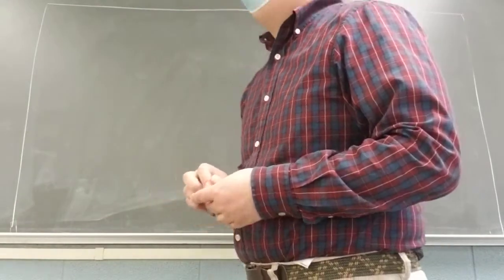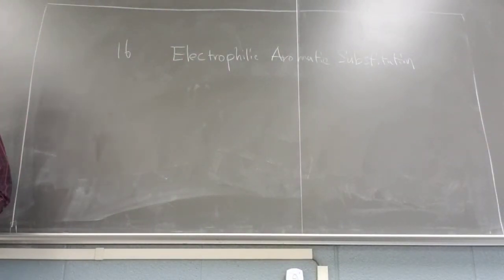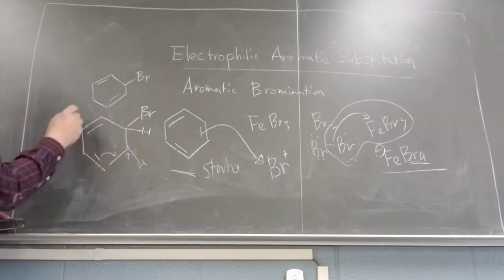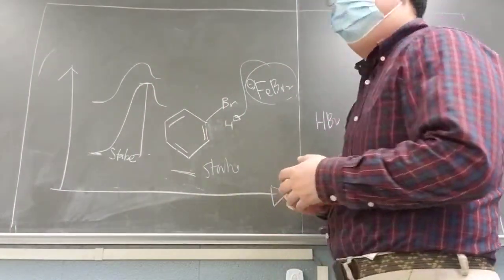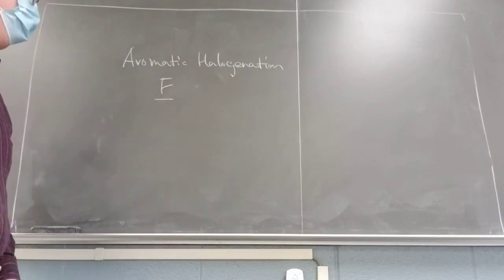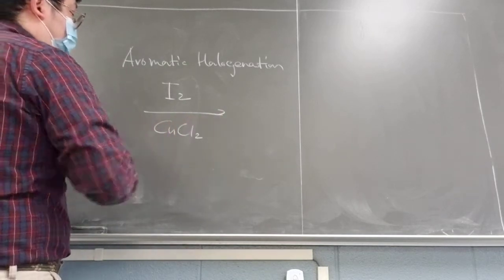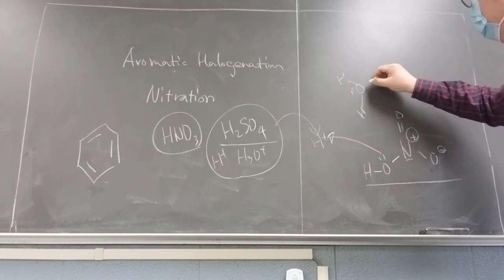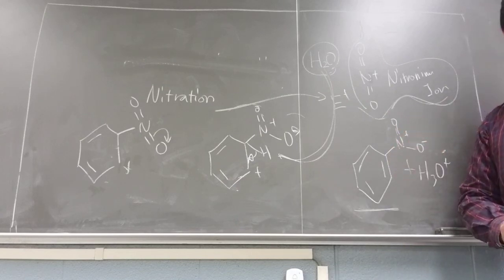2 22 2021 Org II Lecture